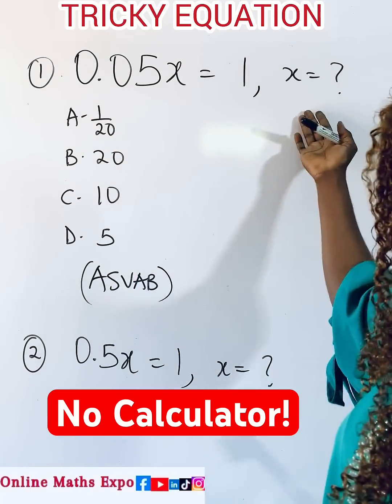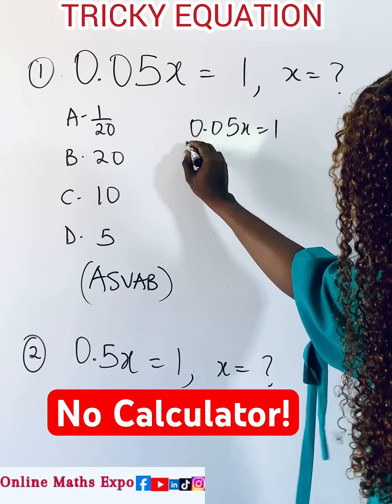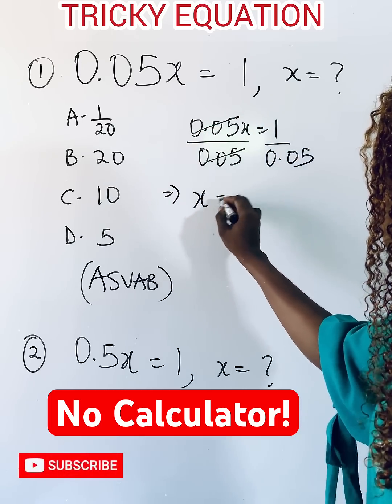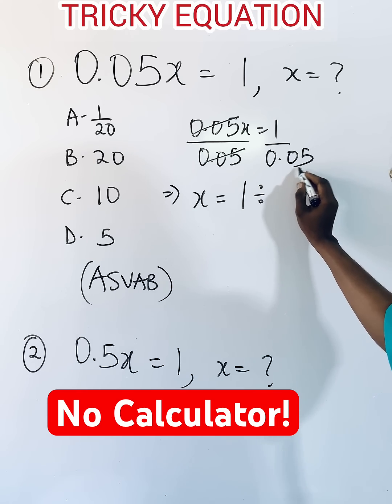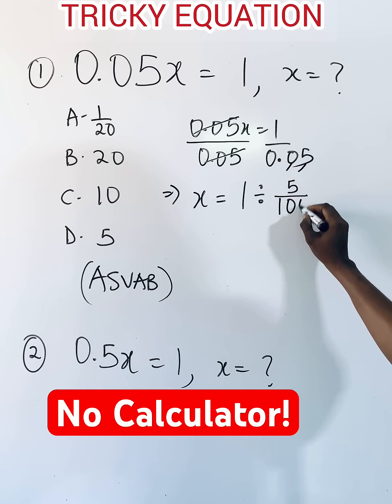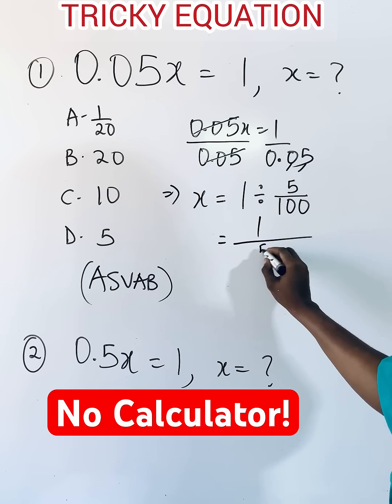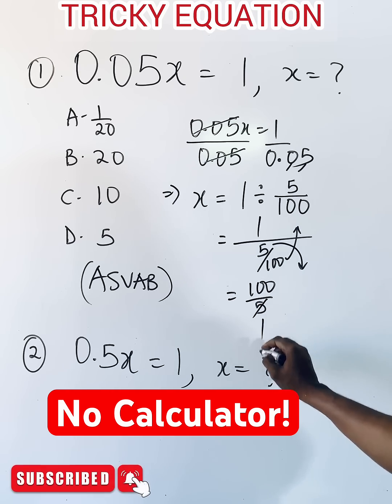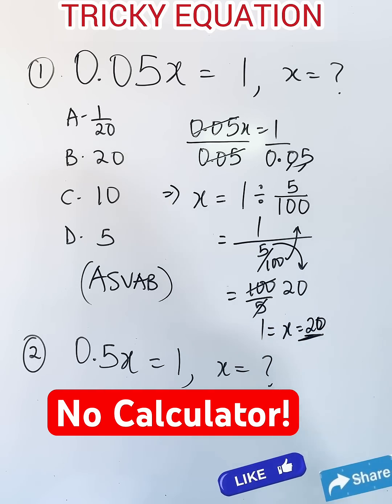How to solve Equations with Decimals without Calculator.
This tutorial exposes learners on how to solve Equations involving Decimals WITHOUT CALCULATOR! A question picked form ASVAB examination.

The skill diaplayed in this tutorial, enables learners  to handle such problem easily when seen in any Maths Test.

WAEC
wjec
Edexcel Maths
JAMB
gcse maths
UTME
a-level further
alevel Maths
edexcel Maths
maths revision
GCE
IGCS Maths
GCE Maths
NECO
jamb
Algebra